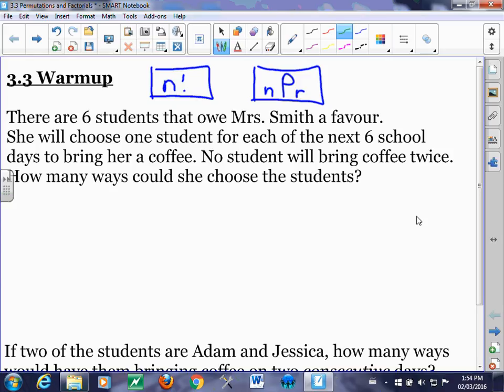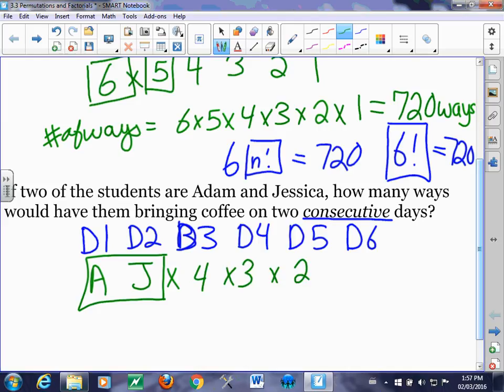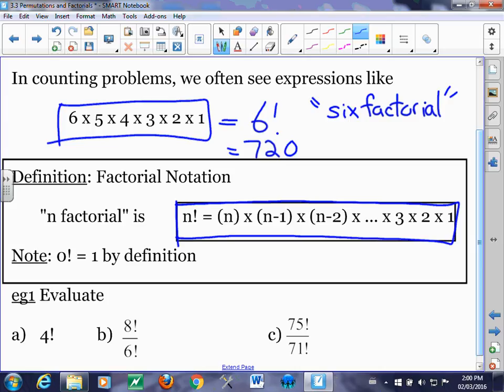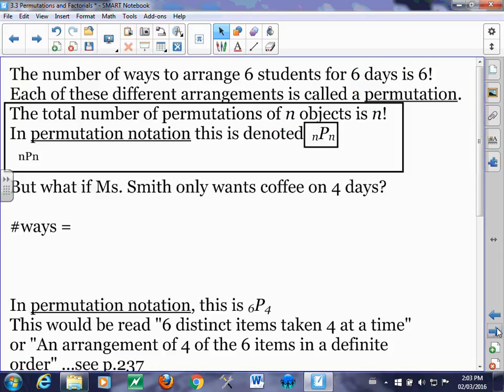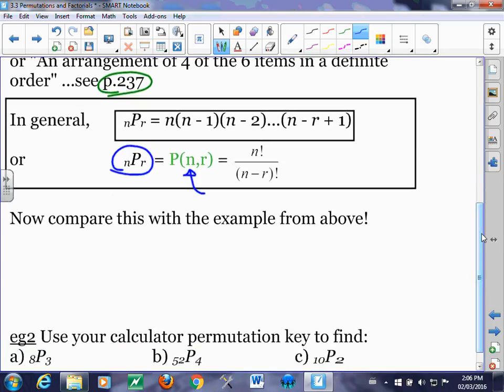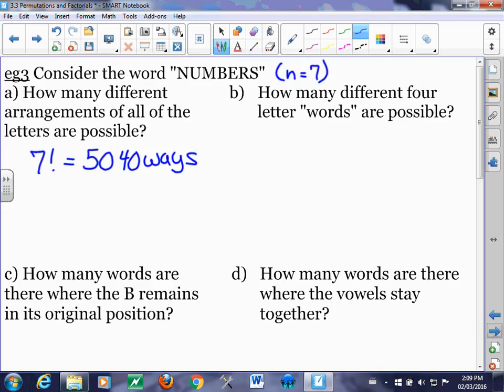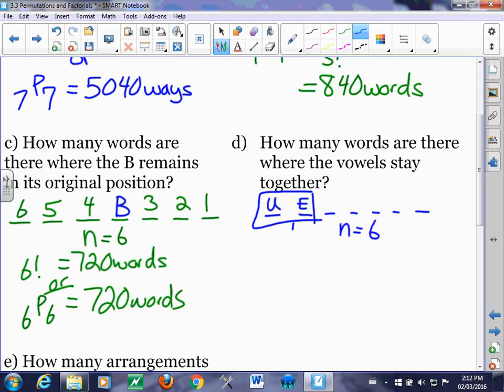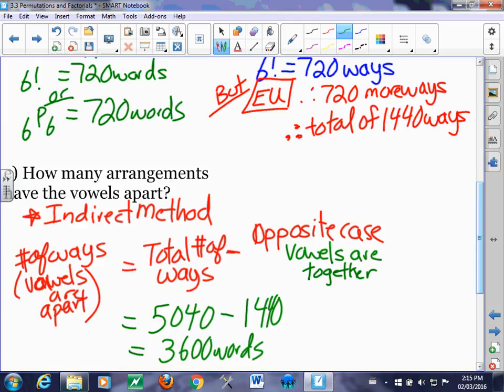video 3 3 4U